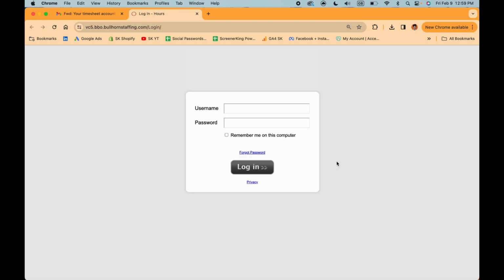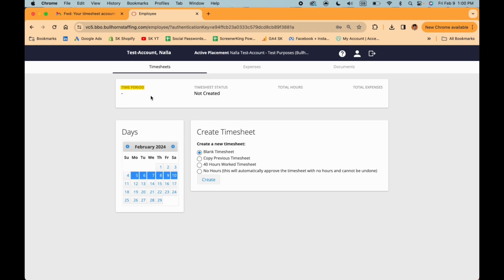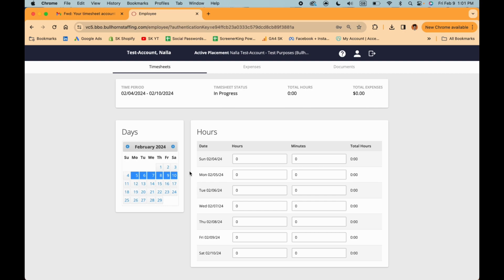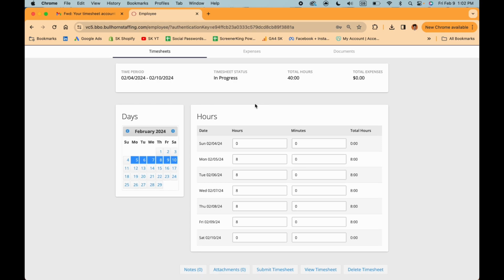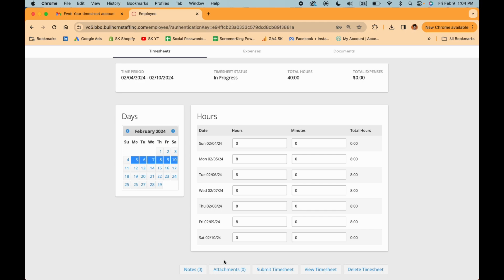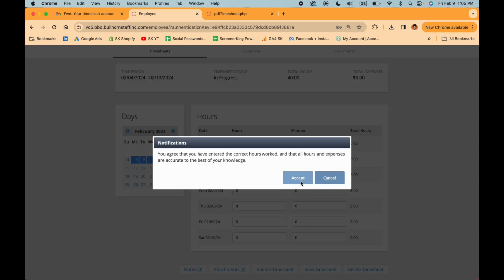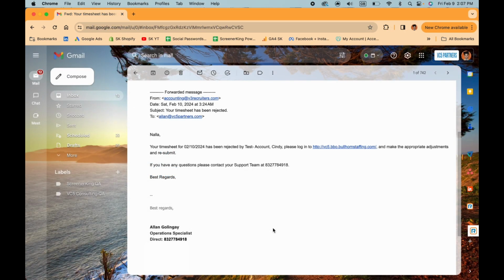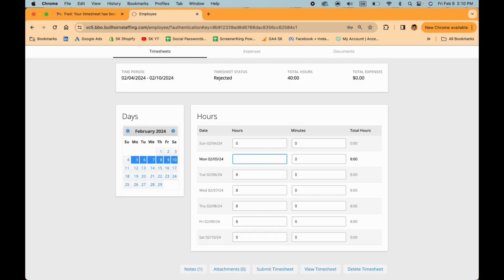BBO Timesheet Video V3 - Employees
Tutorial video on how to submit hours in BBO